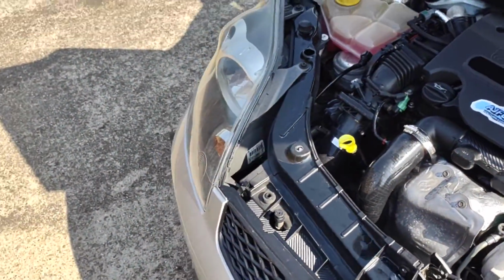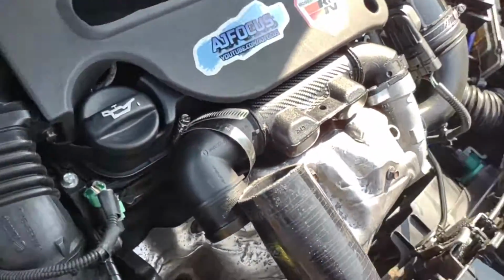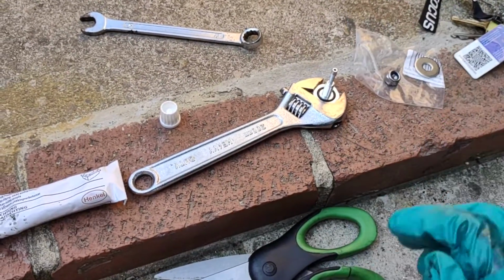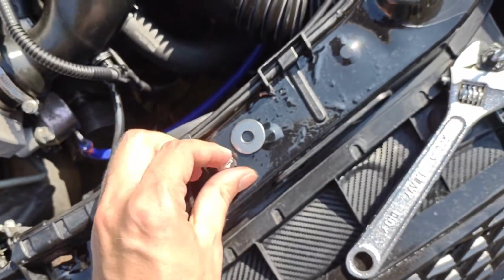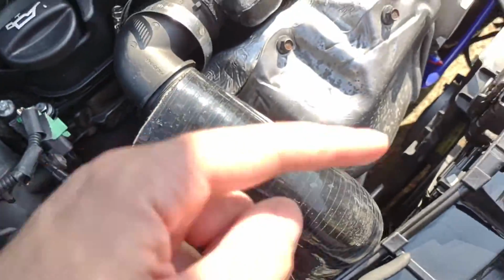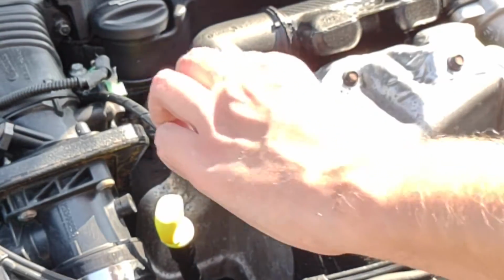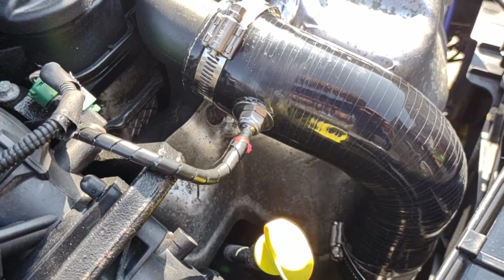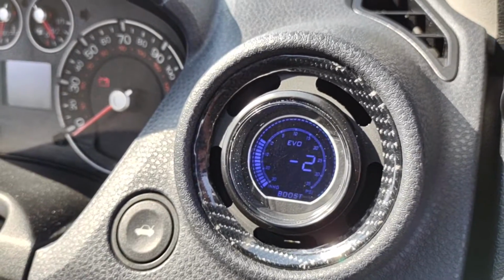Installing My Boost Nipple To My Turbo Hot Pipe On The Fiesta mk6 tdci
On Today's Video I finally install my boost nipple to the fiestas hot side boost pipe. The annoying wait is over. The last piece of the puzzle is done on the Rs intercooler upgrade.

Link Here 🔗